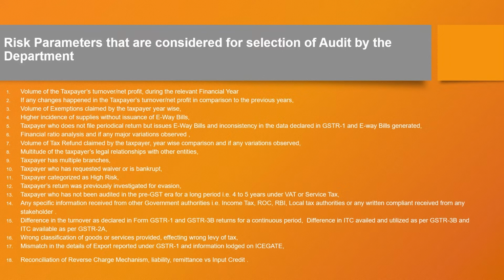GST - How To Handle Section 65 Audit Of The Department | Part - 2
Section 65 of Central GST act is the provision whereby states may enter in to agreement with each other and with Centre regarding administration and Enforcement of GST in their jurisdiction. Section 65 has been amended in Finance Act 2017. This video covers section 65 and how it would be implemented by the department officials.